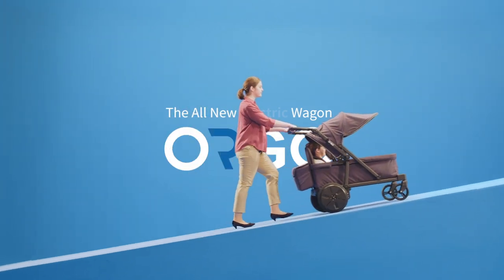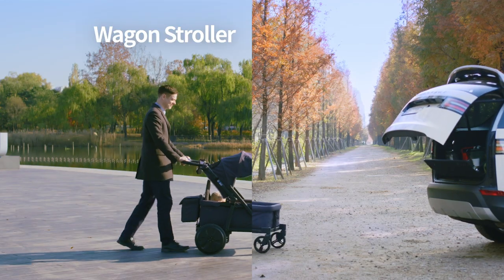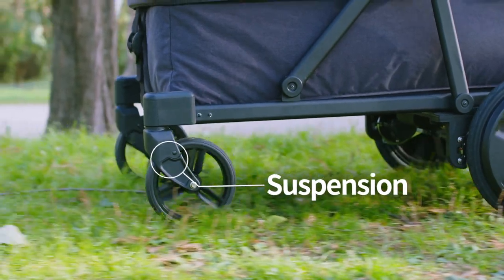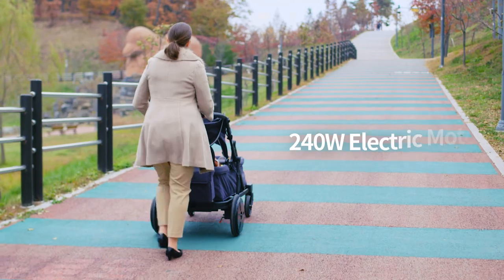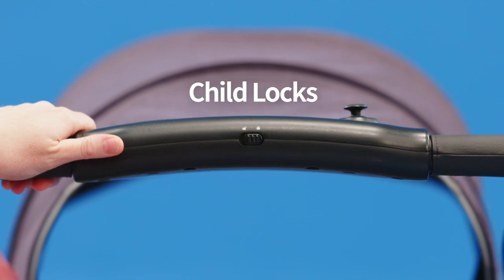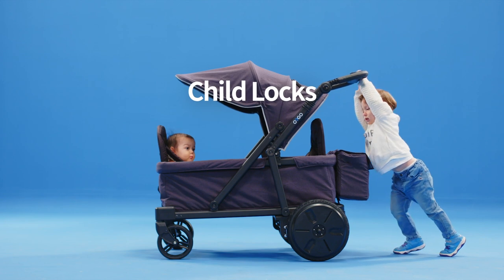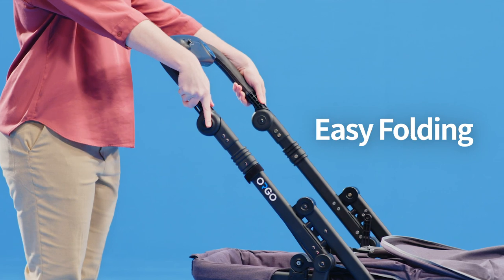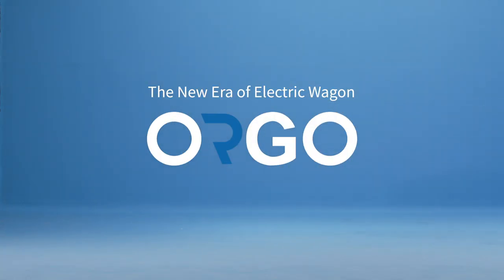The new electric wagon ORGO Full Ver.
The new electric wagon ORGO Main Video!!
Features - Advantages - Benefits
ORGO provides electric power and brake system.